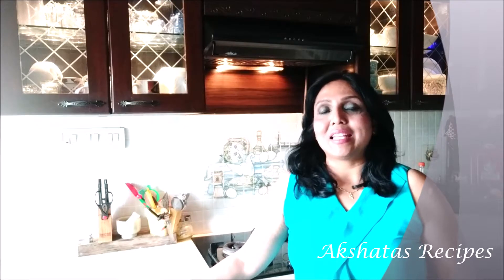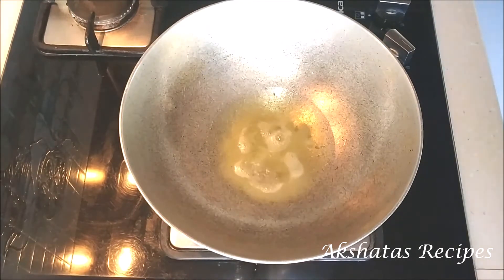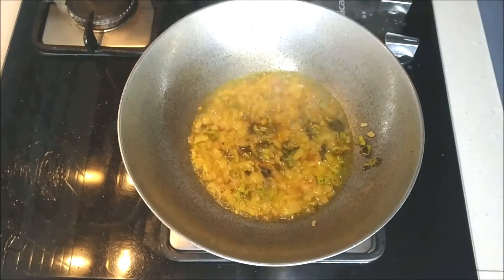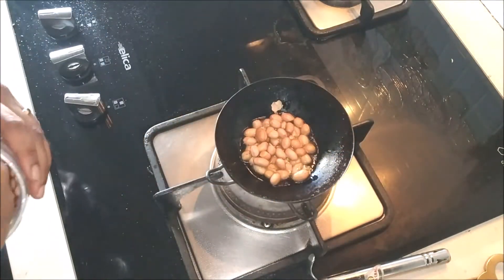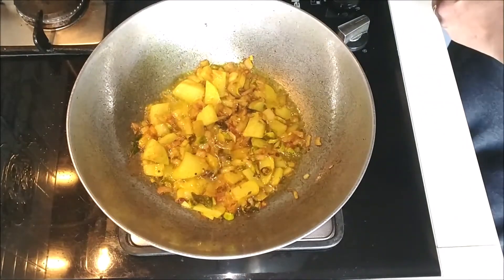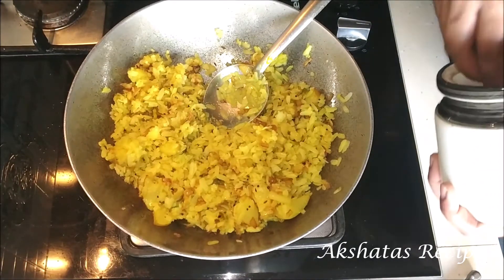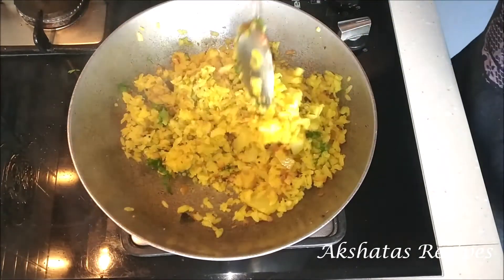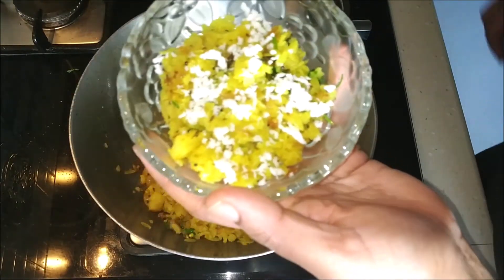BREAKFAST KANDA BATATA POHE RECIPE|कांदा बटाटा पोहे|QUICK,EASY & DELICIOUS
Kanda Batata Pohe ..The ideal breakfast to start ones day..Easy to prepare with few ingredients ..

Ingredients
1 cup of medium pohe/rice flakes washed and drained in a colander and kept aside for 2-3 mins
1 medium onion finely chopped
1 medium potato cut into thin slices
2  light green chillies finely chopped
a few curry leaves
1/2 tsp of mustard seeds
1/2 tsp of haldi powder/turmeric powder
1/2 tsp of hing/asafotedia
1/2 tsp of cumin/jeera seeds
The juice of 1/2  a lime/lemon
fresh chopped corriander

Method
Heat a pan ,add 1 & 1/2   tbsp of oil ,once the oil is hot add the mustard seeds,once they begin to pop add the cumin seeds,then the curry leaves & green chillies ,fry a bit,now add the hing & the haldi powder stir well ,add the onion ..fry a bit ,cover & cook for a minute now add the potatoes ,mix well ,cover & cook till the potatoes are cooked ...now add the pohe ,mix well till no white of the pohe is seen,season with salt & a pinch of sugar..add the chopped corriander,turn off the heat ,add the lime/lemon juice ,mix well...garnish with some fresh grated coconut /fried peanuts.